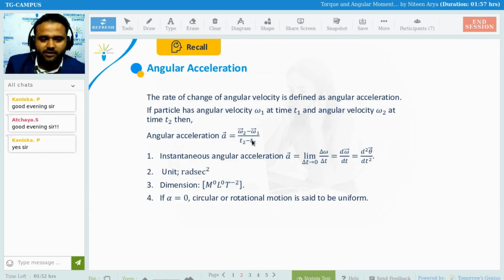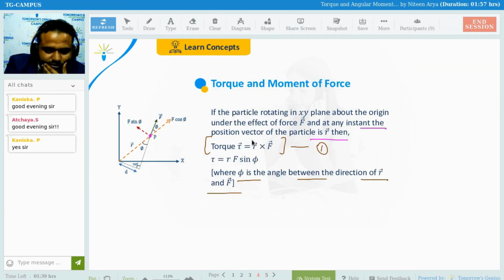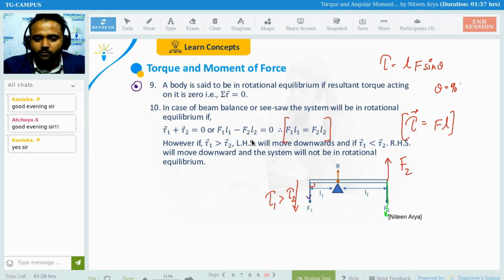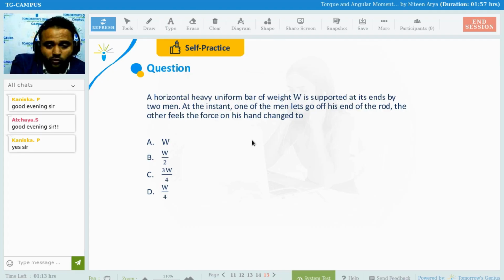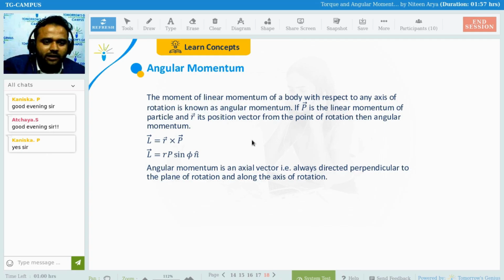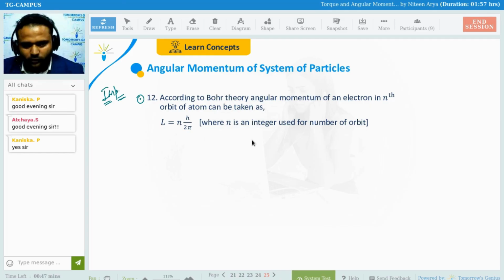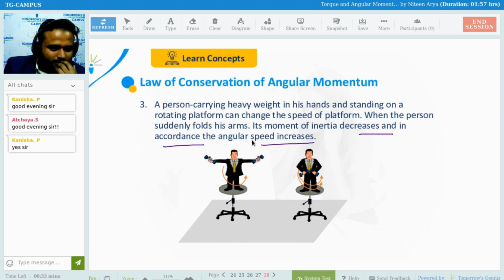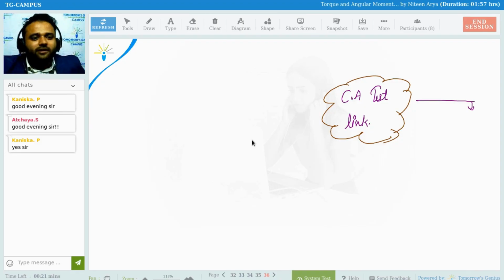Torque & Angular Momentum | System of Particles & Rotational Motion | Class 11 Physics | JEE2026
This playlist covers the most important and scoring topics from System of Particles & Rotational Motion — Torque and Angular Momentum — specially designed for Class 11 students and JEE aspirants.

In this series, we focus on building deep conceptual clarity along with JEE-level problem-solving techniques to strengthen your rotational mechanics foundation.

🔹 Concept of Torque (Moment of Force)
🔹 Lever Arm & Direction of Torque
🔹 Equilibrium of Rigid Body
🔹 Angular Momentum – Definition & Vector Form
🔹 Relation Between Torque & Angular Momentum
🔹 Conservation of Angular Momentum
🔹 Applications in JEE Problems
🔹 Important Numerical Questions & PYQs

Each video is structured to help you prepare effectively for JEE Main, JEE Advanced, and school examinations, with clear explanations and exam-oriented tricks.

📌 Follow the playlist in sequence to master rotational dynamics and boost your confidence in solving advanced problems.